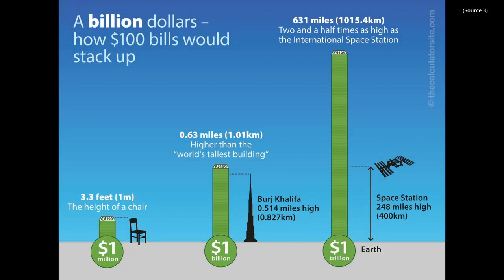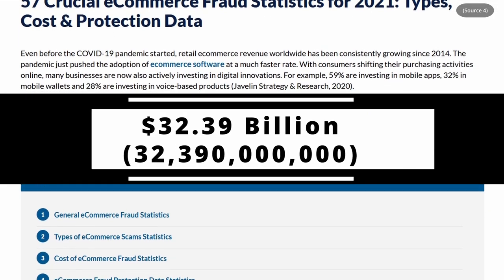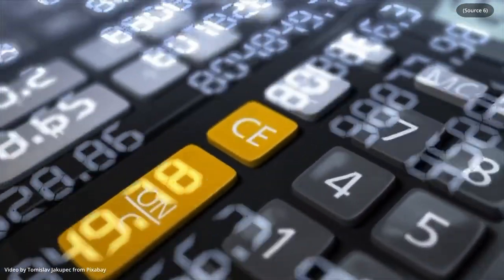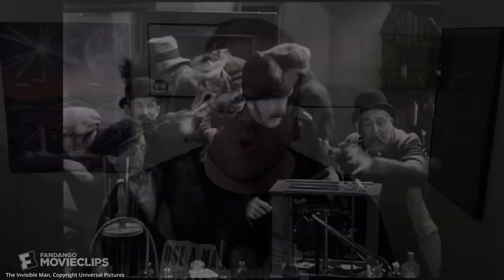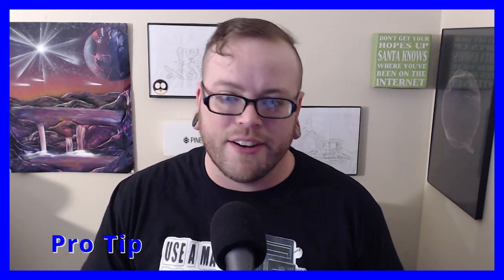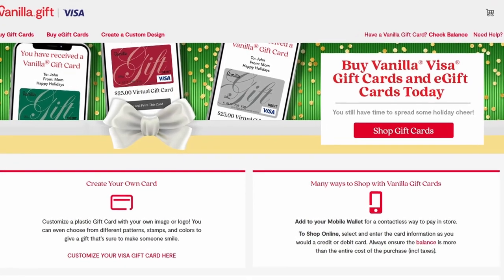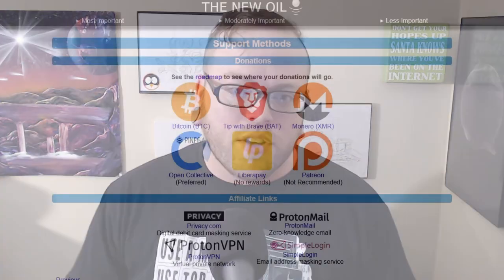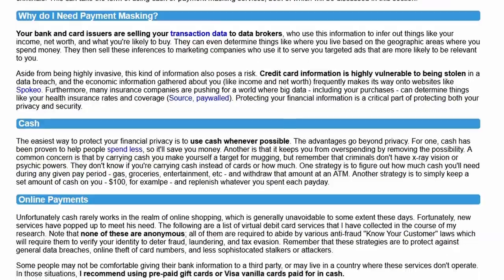Never Get Your Card Number Stolen Again!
Money is becoming increasingly digital - debit cards, online shopping, Paypal/Venmo/CashApp, etc. If you live in a part of the world where banking is accessible, you've probably had your card number stolen at least once, either by a card skimmer at the gas station or in an online retailer's data breach. But how would you like to NEVER worry about that again? In this video, I'll show you how!

1:15 Why care about payment privacy at all?
4:24 Tip 1: Use Cash
6:38 Tip 2: Use Virtual Cards
9:26 Tip 3: Use Prepaid & Gift Cards
12:40 Tip 4: Cryptocurrency